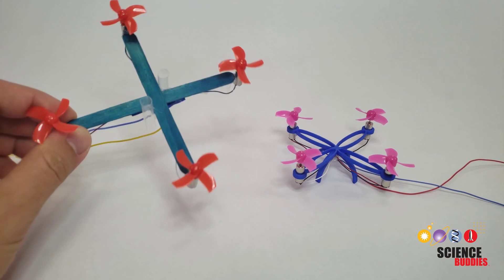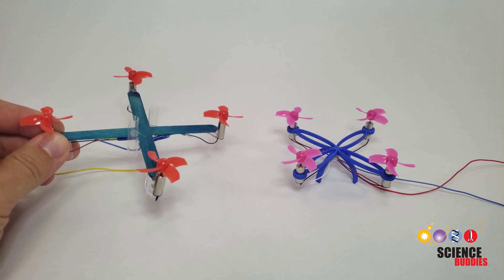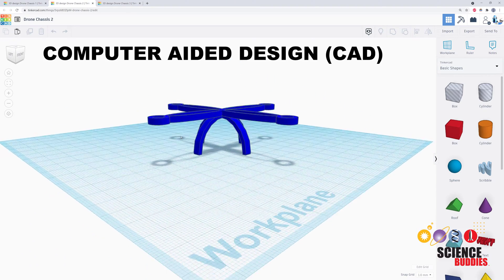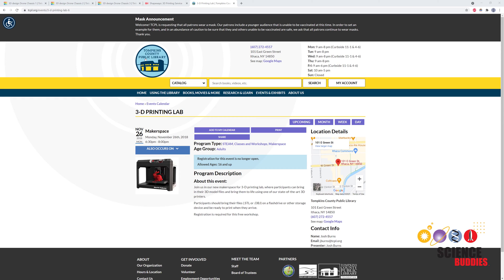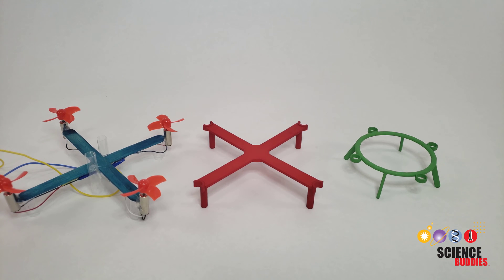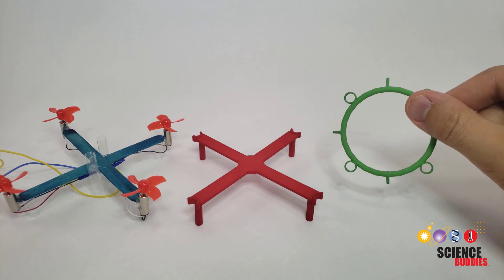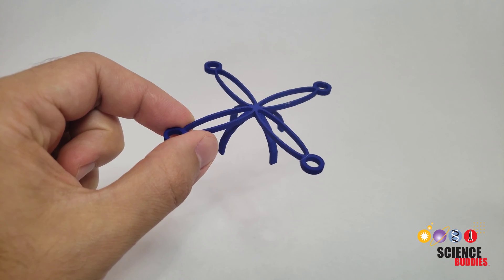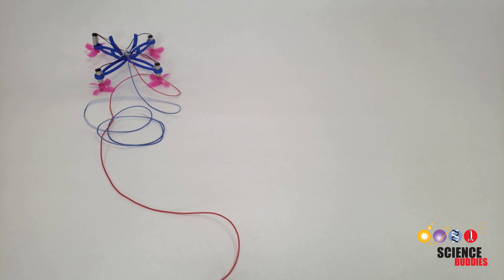3D Print a Drone Frame | Science Project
3D print a frame for your own DIY mini drone in this fun activity! Tinkercad files are available for the frames featured in this video (NOTE: you need to create a Tinkercad account and log in in order to see and download the models).

To learn how to build a popsicle stick version of the drone and control its motion, check out the other videos in this series:

Science Buddies also hosts a library of instructions for over 1,500 other hands-on science projects, lesson plans, and fun activities for K-12 parents, students, and teachers! to learn more.